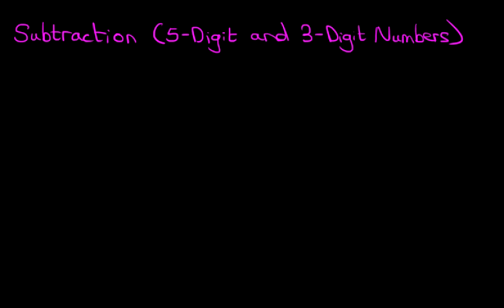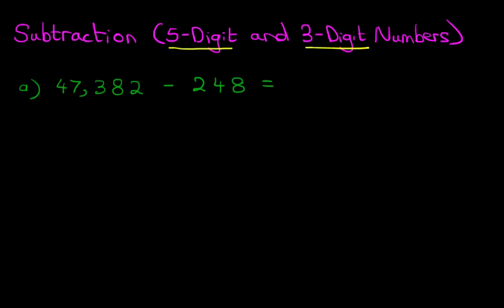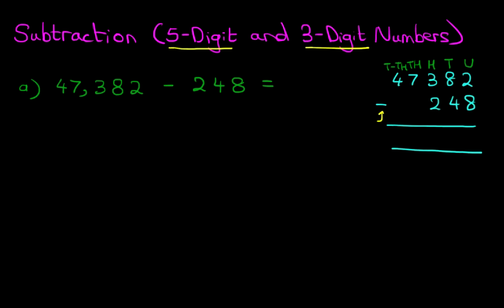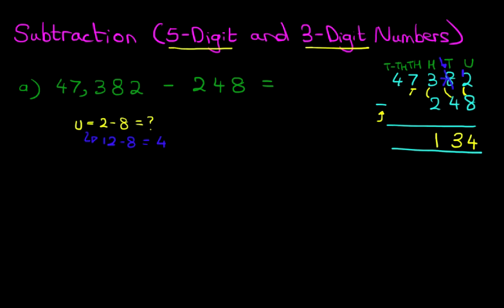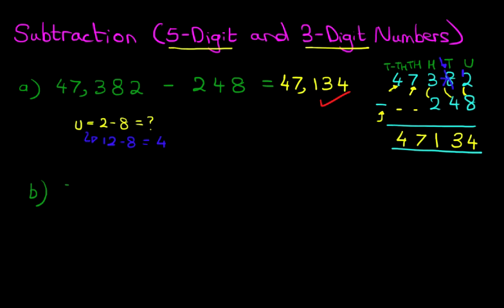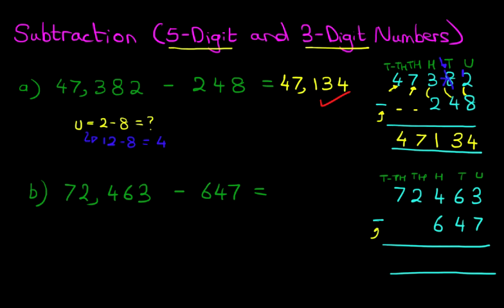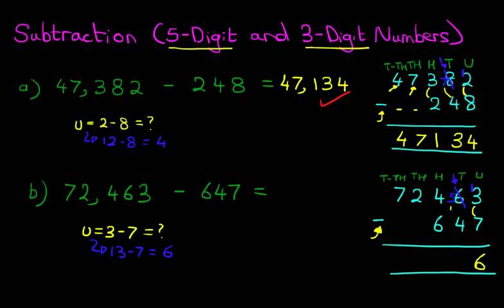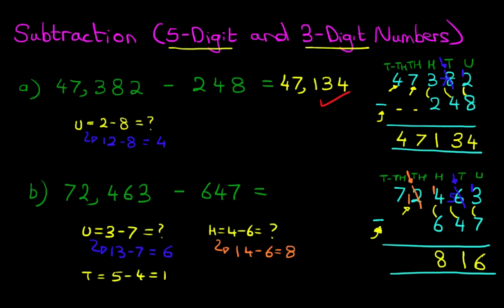Subtraction (5-Digit and 3-Digit Numbers)